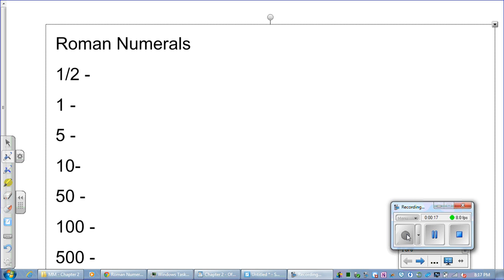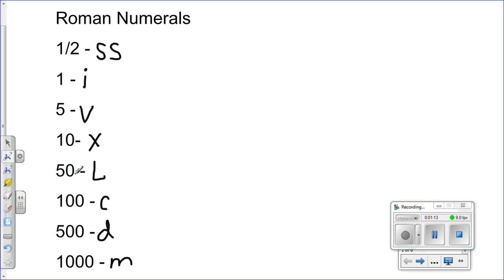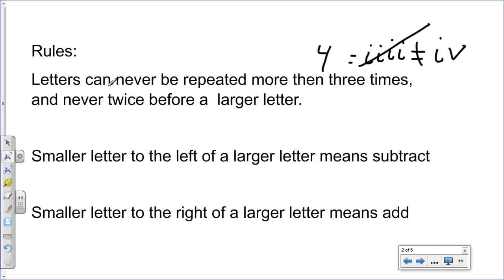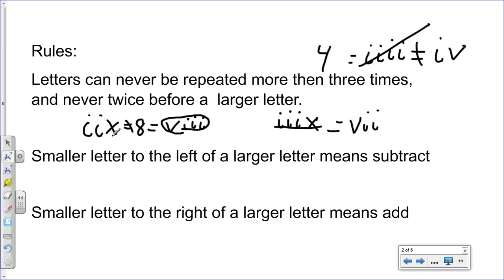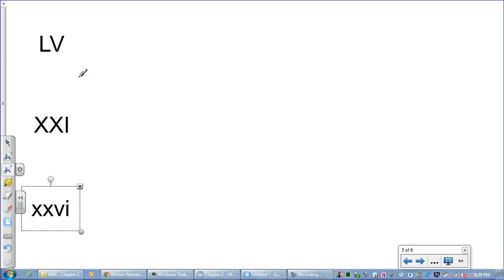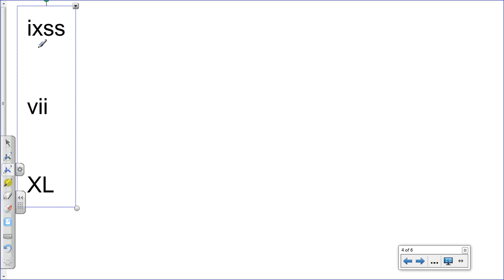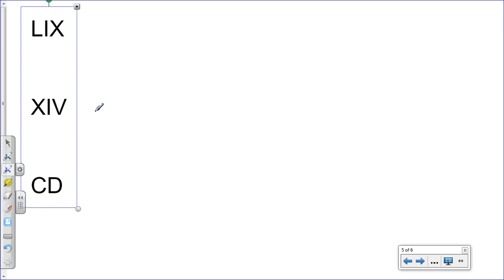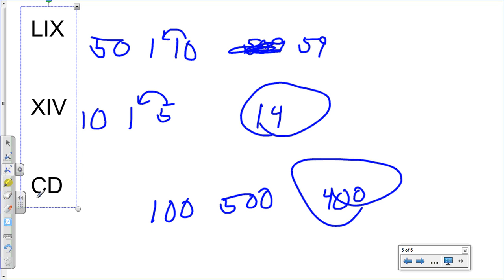Roman to Arabic